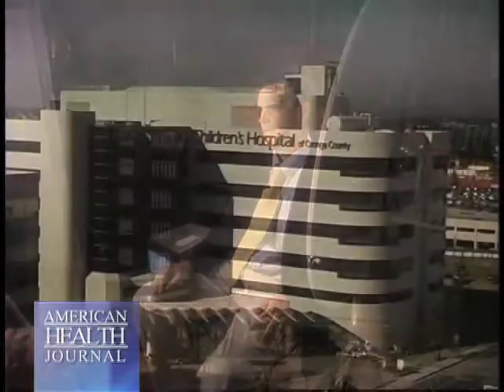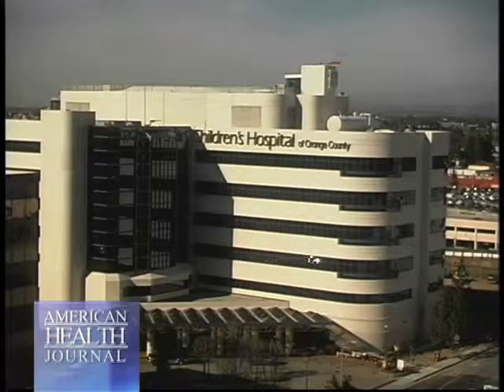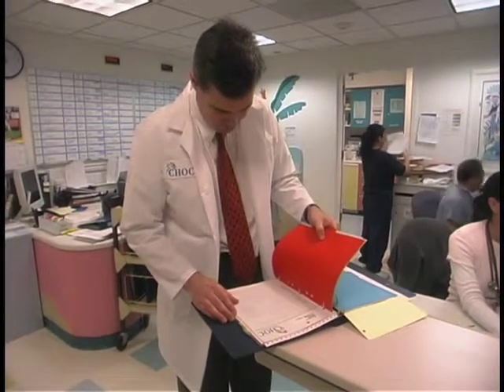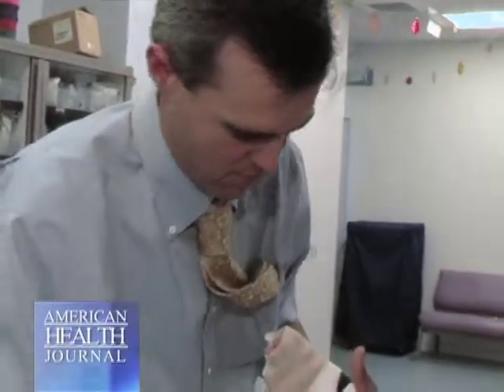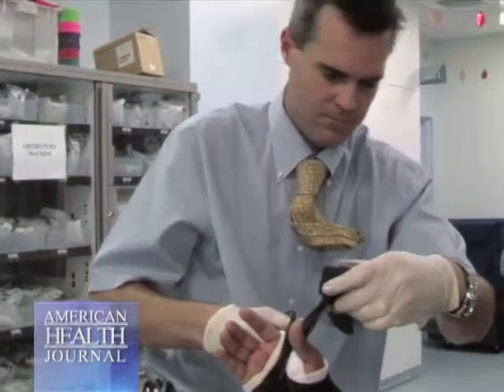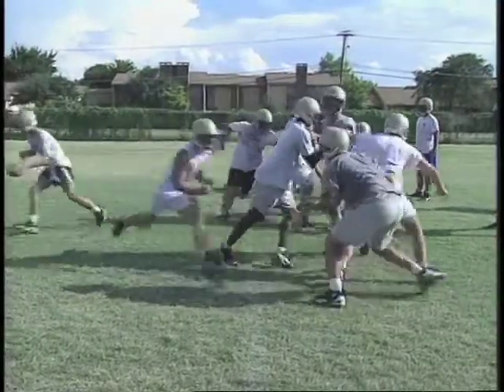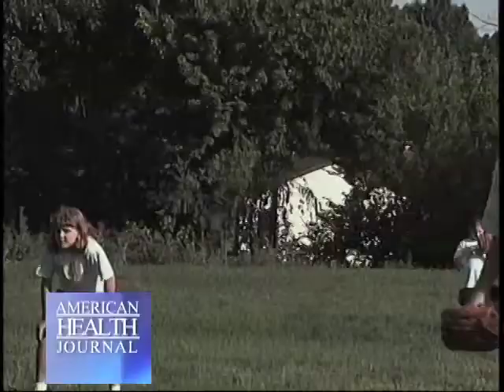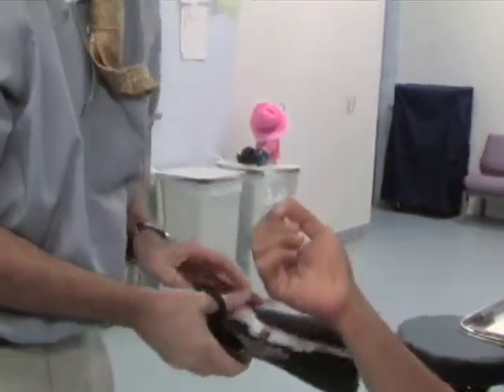What is Pediatric Orthopedics Video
pediatric-orthopedics-francois-lalonde-md